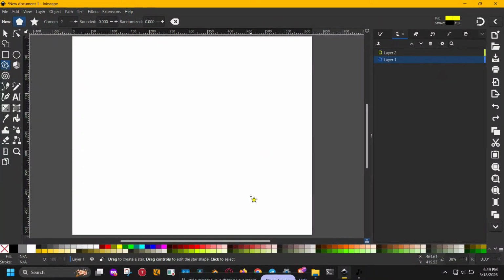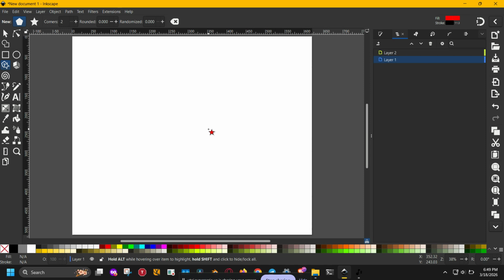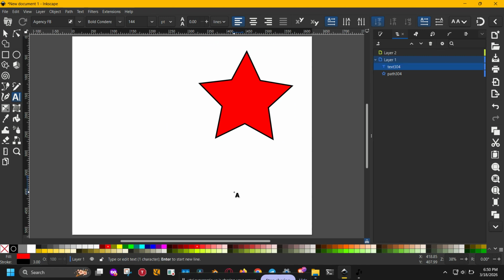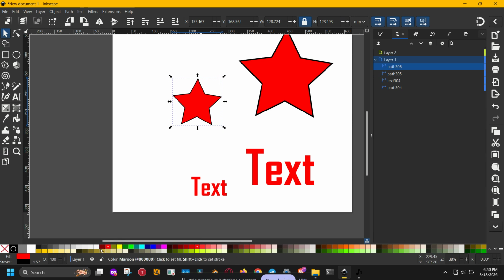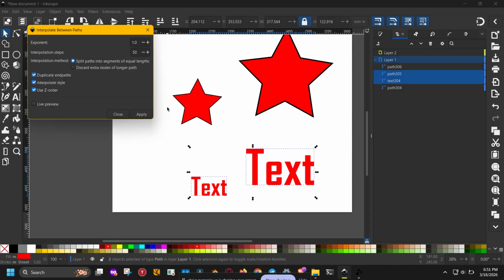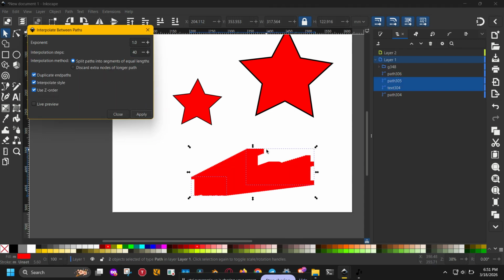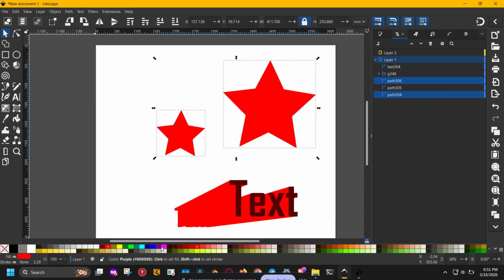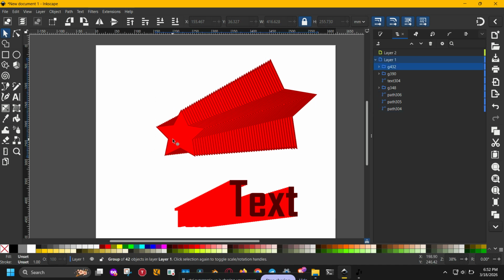How To Make 3D Effect In Inkscape (2026 Easy Guide)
Learn how to create a simple 3D effect in Inkscape using paths, duplication, and the Interpolate extension.
This easy tutorial is perfect for logos, text, and custom shapes, with a smooth step-by-step workflow.

Timestamps
0:00 Introduction
0:22 Draw the base shape
0:48 Duplicate and position the copy
1:12 Scale the duplicate down
1:32 Use Extensions, Generate from Path, Interpolate
1:58 Adjust interpolation steps and apply
2:24 Refine the final 3D look
2:46 Outro